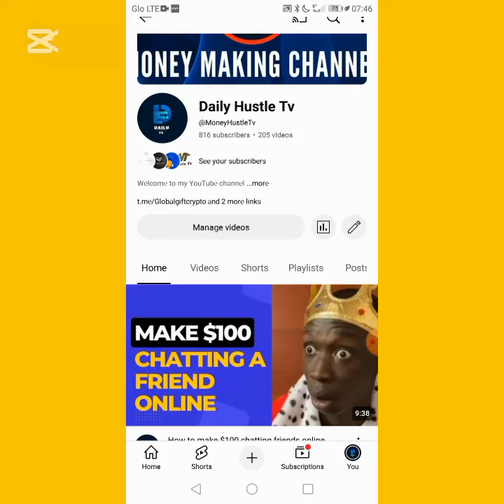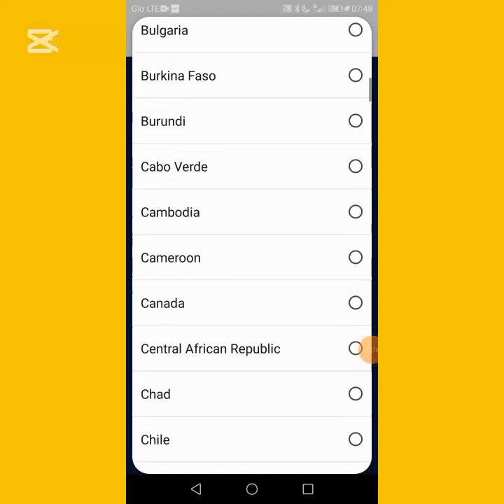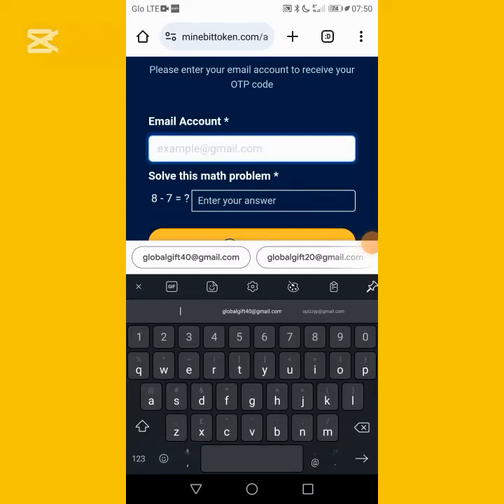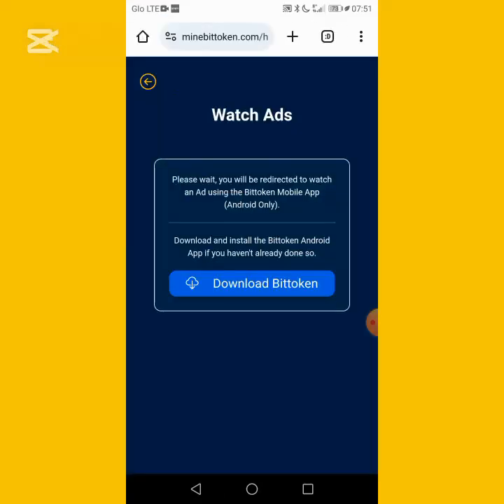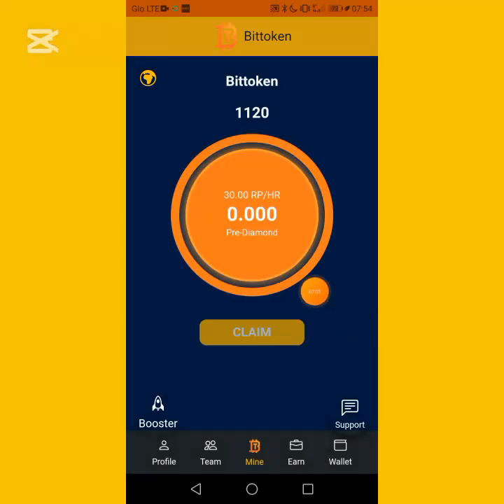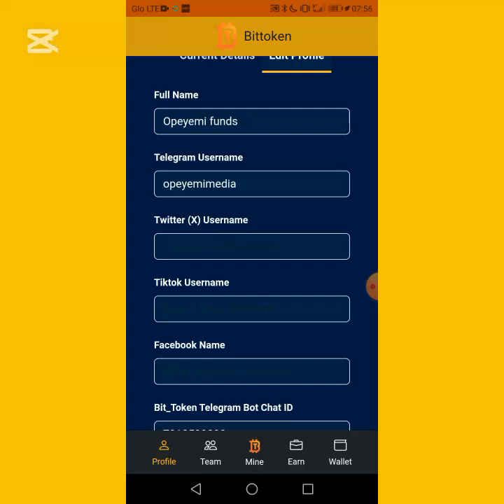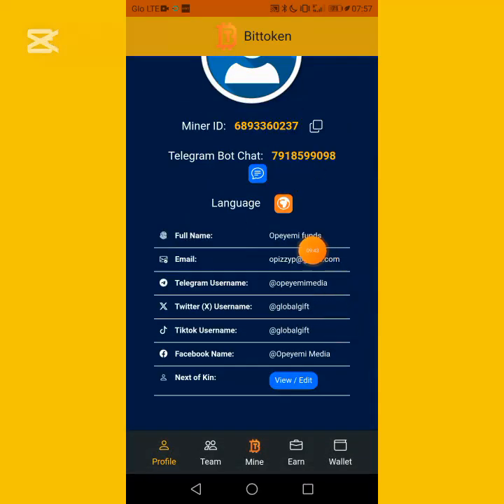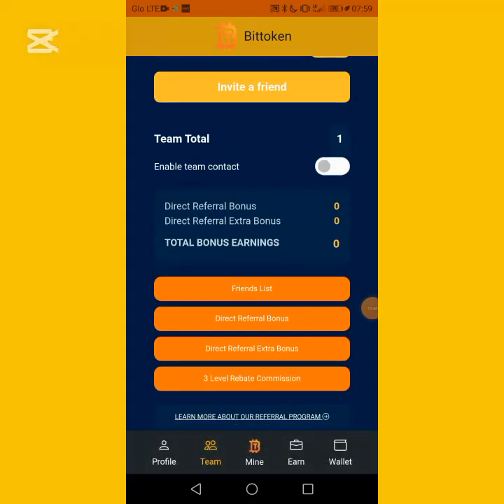HOW TO START MINING BITTOKEN APP & START EARNING MASSIVELY ( TUTORIAL VIDEO)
Register here

bittoken mining

bittoken mining app

how to mine bittoken

bittoken crypto

free crypto mining

best crypto mining 2025

how to earn crypto free

bittoken rewards

earn free cryptocurrency

mining crypto without investment

bittoken legit or scam

bittoken mining tutorial

bittoken mining review

daily crypto mining

make money online crypto

bittoken airdrop 2025

fastest mining app 2025